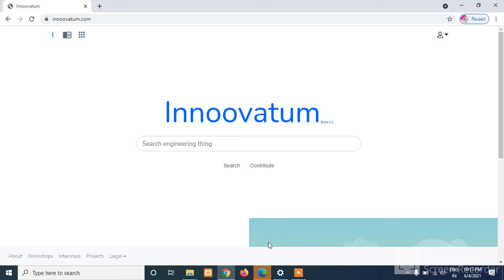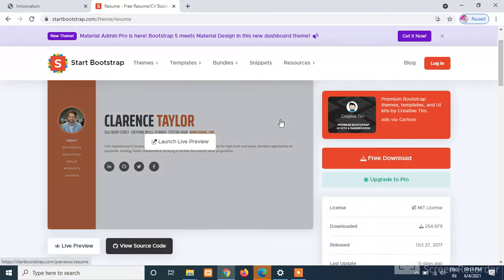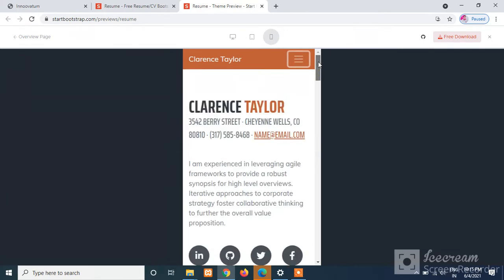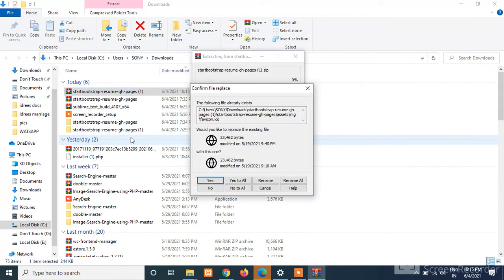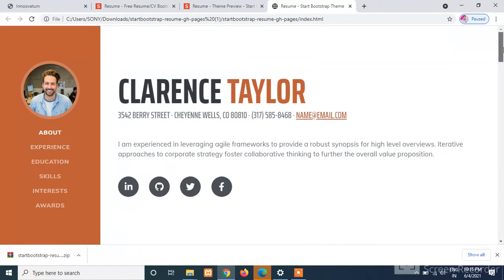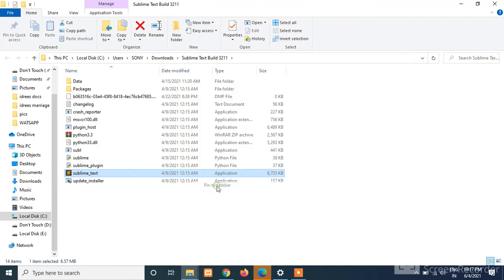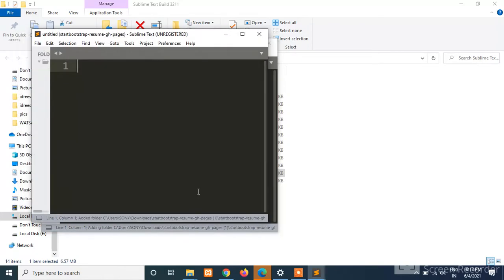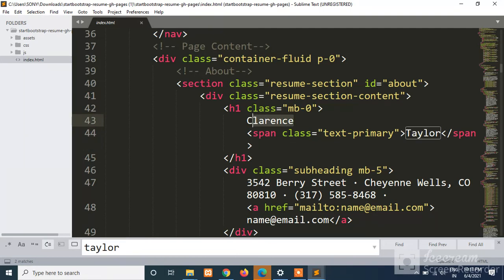Bootstrap Template Implementation (Resume Template) Part - 1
How to download Responsive static template and make changes accordingly.